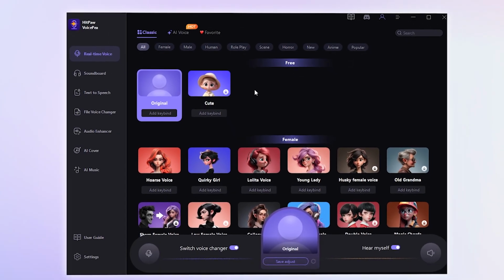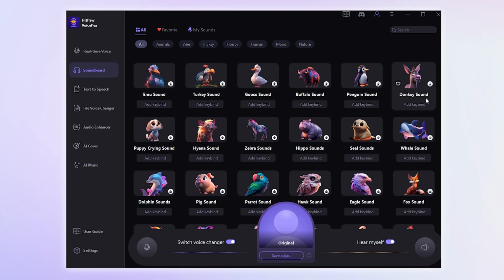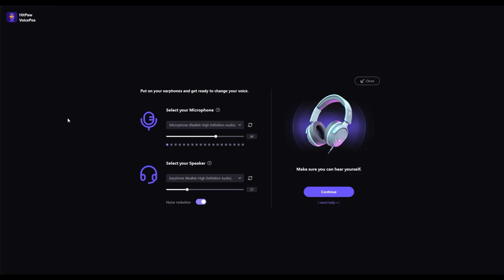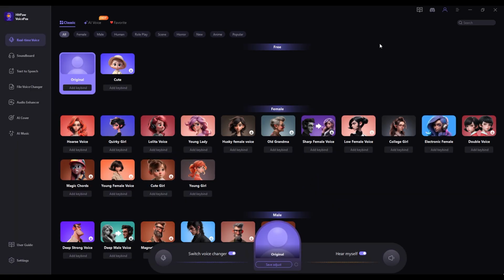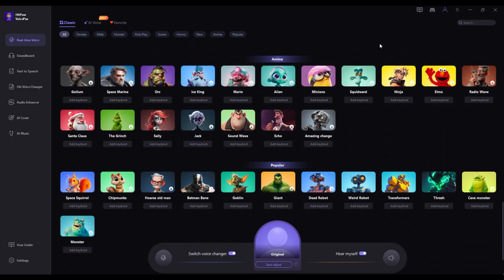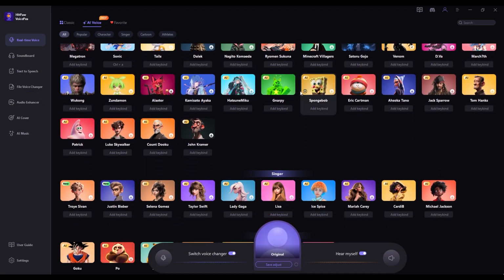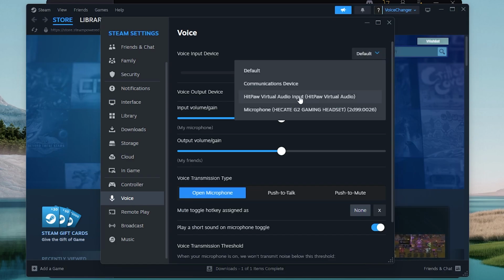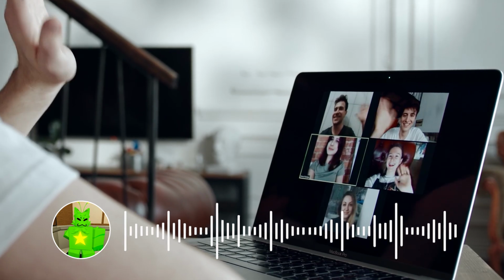HitPaw VoicePea (HitPaw Voice Changer) Review